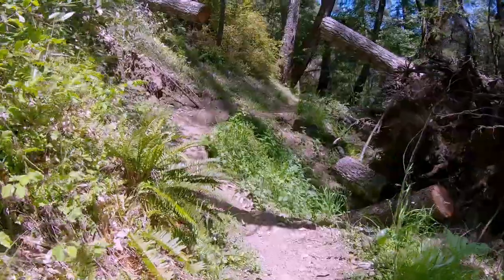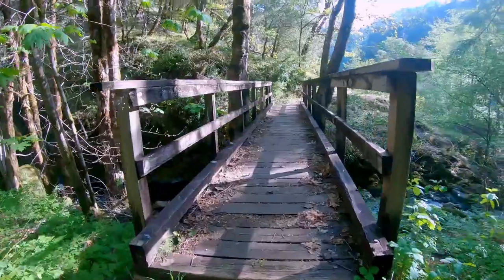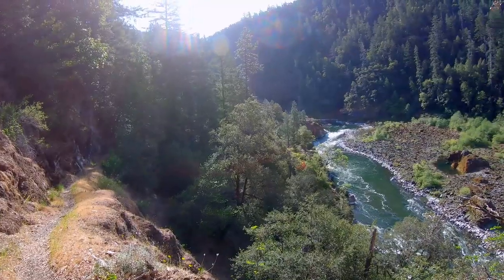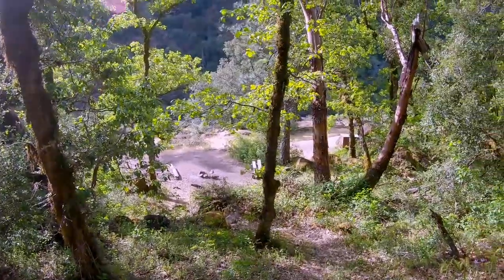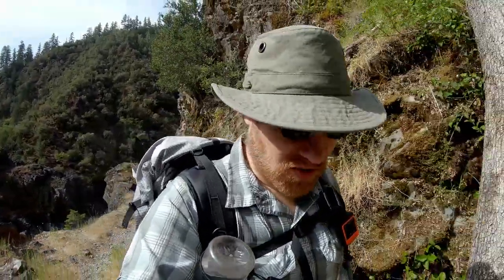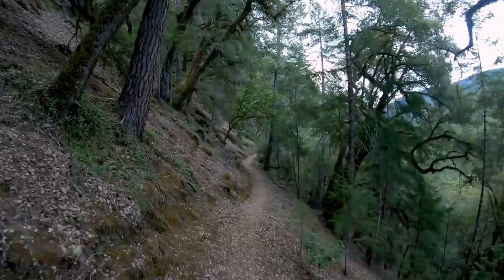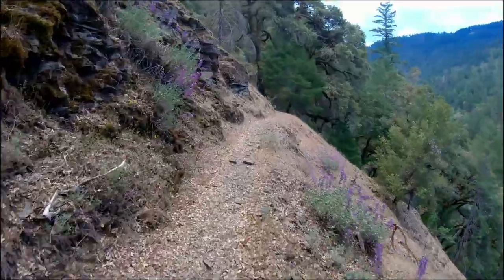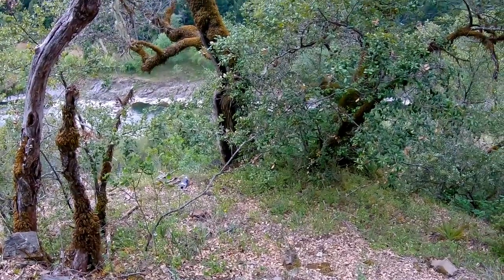Backpacking: Thru Hiking the Rogue River Trail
I hike eastbound from Foster Bar to Grave Creek on the Rogue River Trail in Southern Oregon. This was my first solo backpacking trip since Boy Scouts and it was a fun hike. I finished the 40 mile trail in two and a half days